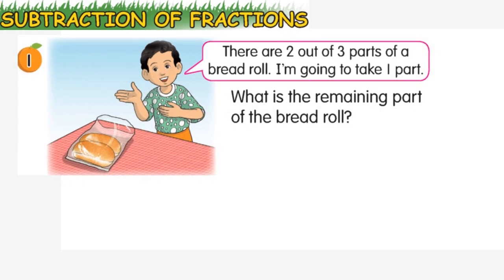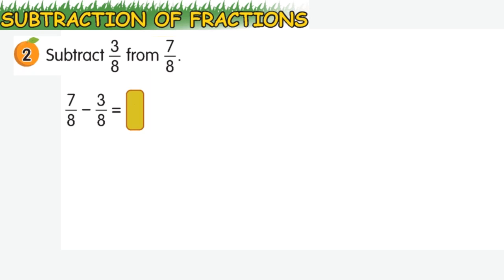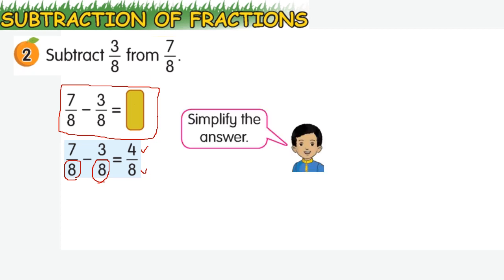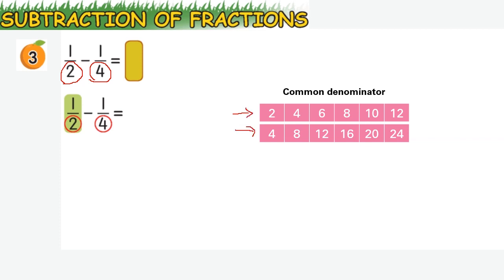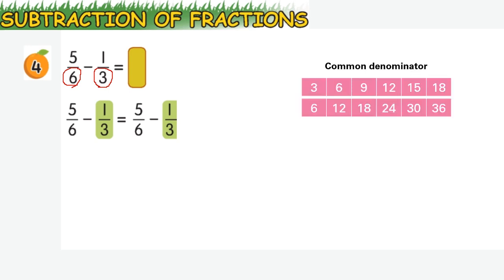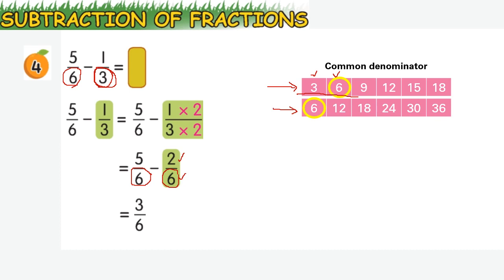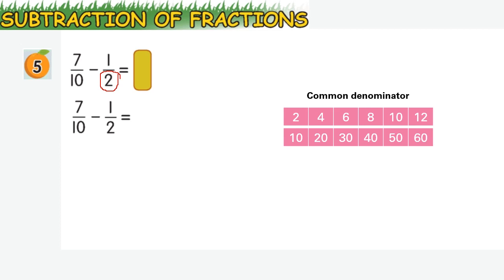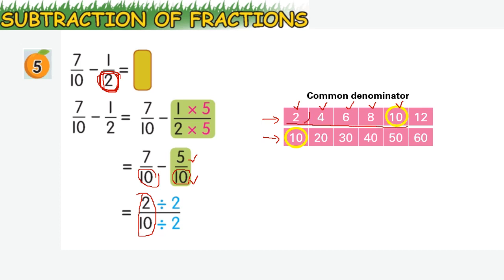Mathematics Year 3 Subtract Fraction